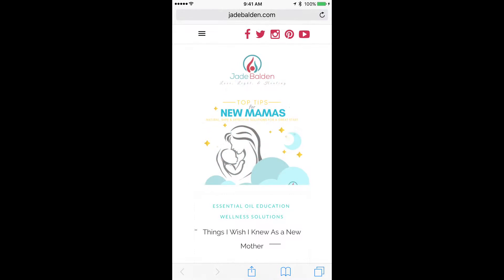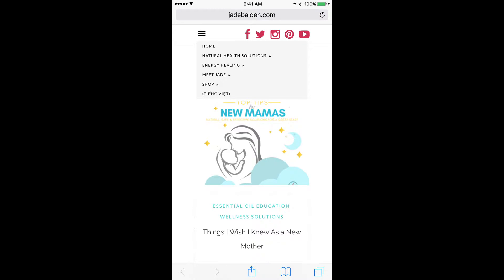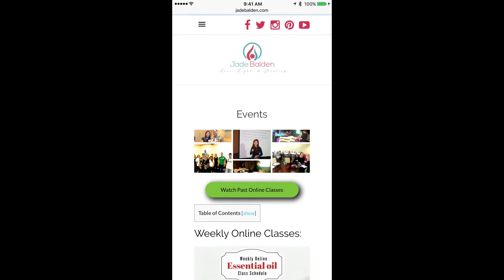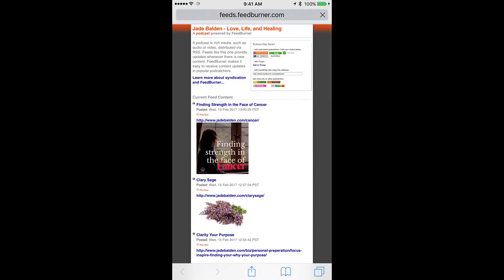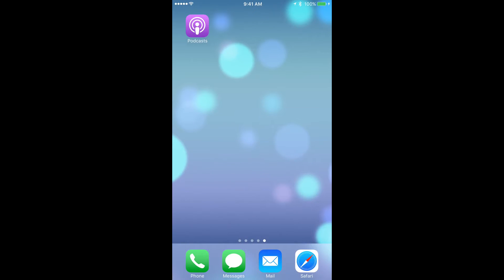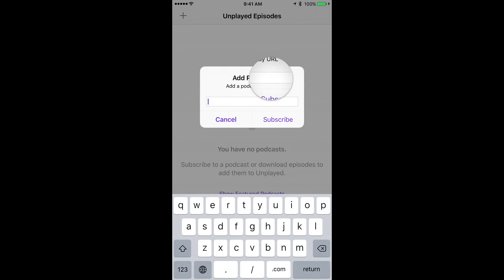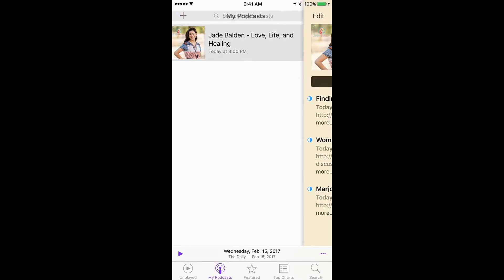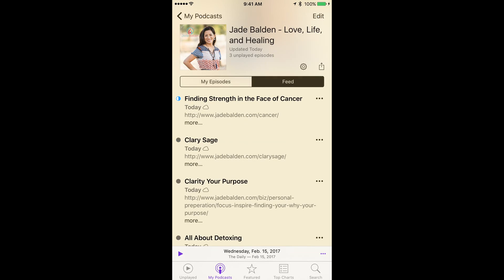Get The Jade Balden Podcast on your iPhone